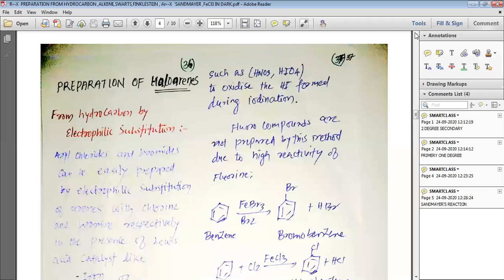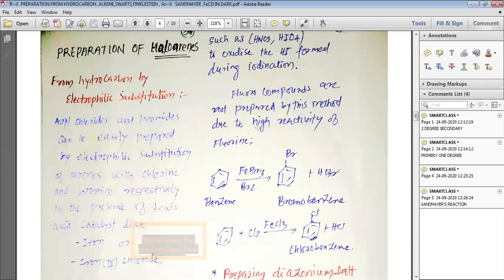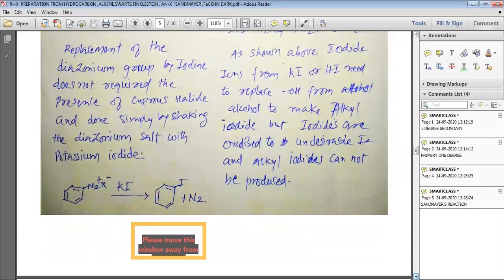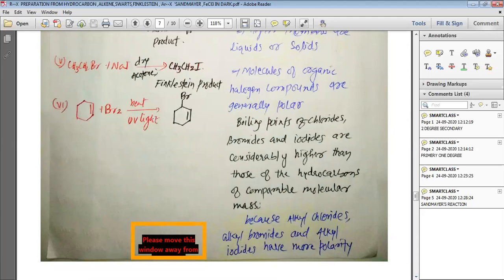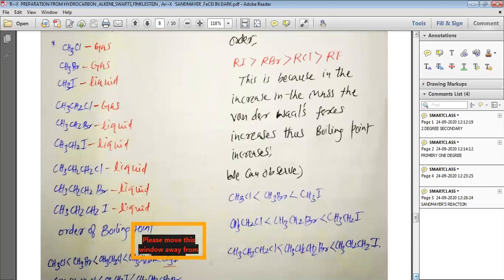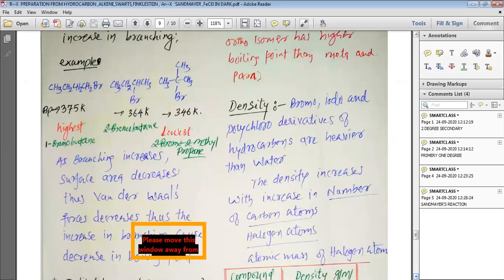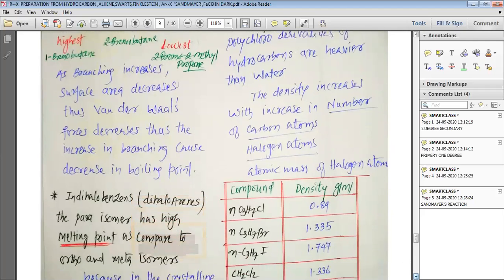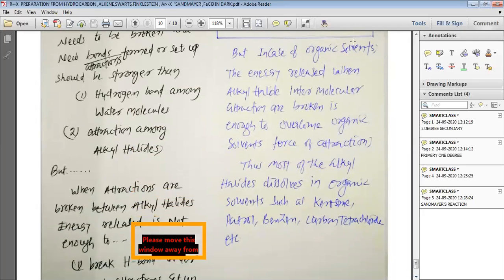physical properties alkyl halides chapter 10 cbse haloalkanes and halo arenes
class 12 chemistry date 25 september 2020